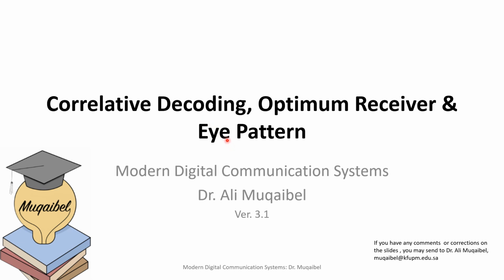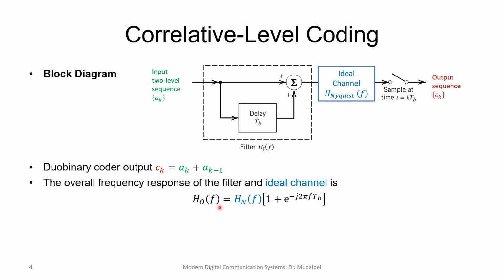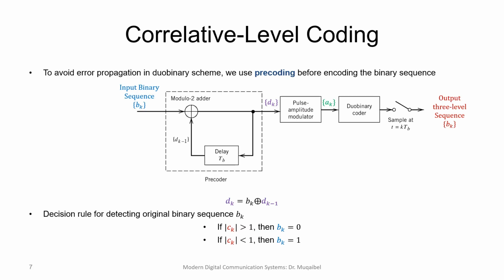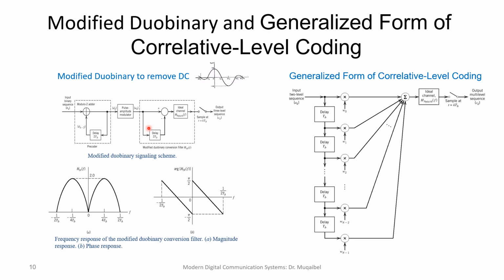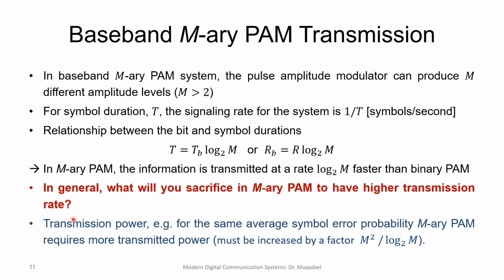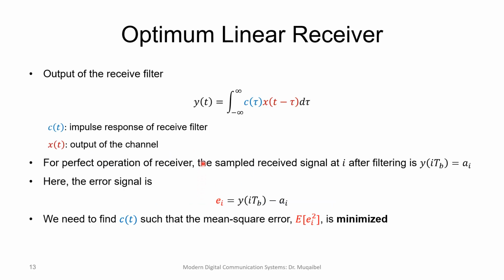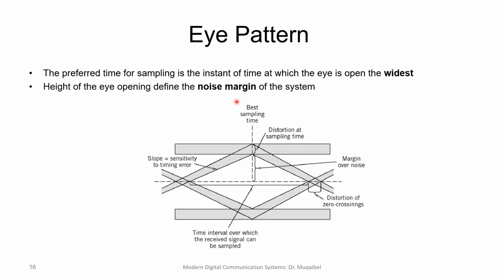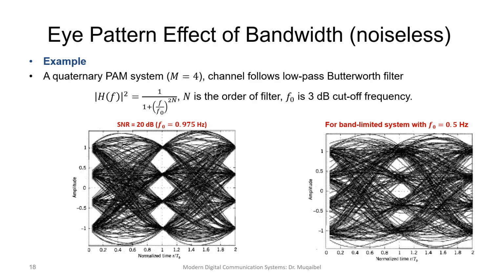Correlative Decoding , Optimum Receiver and Eye Pattern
his video is part of the Modern Digital Communications Systems. It reviews Correlative Coding, Optimum Receiver and Eye Diagram. We are following the book by Haykin. (Communication Systems).
There are related video in my channel if you want more details.